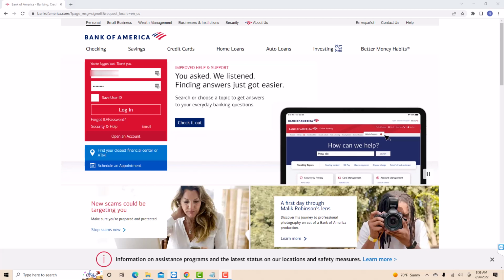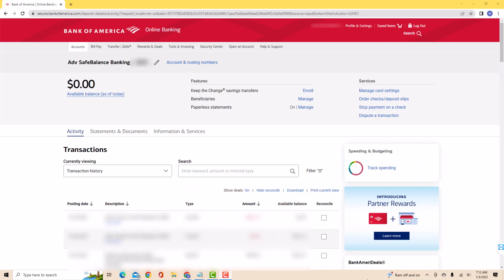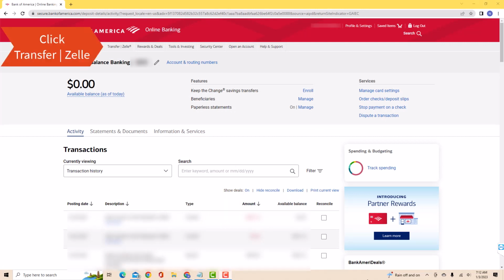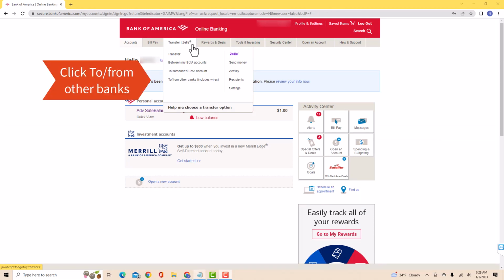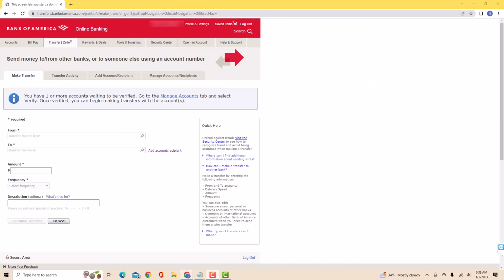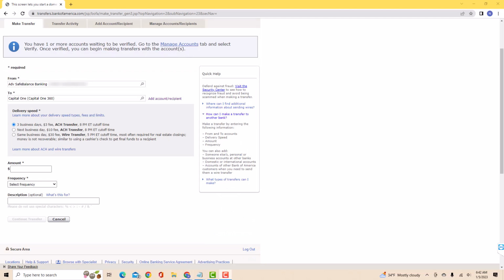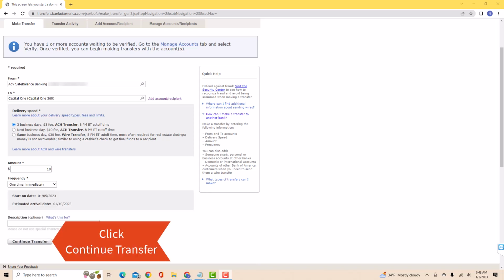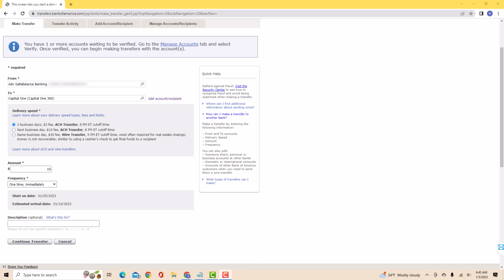How to Transfer Money From Bank of America to Capital One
Learn how to transfer money from Bank of America to Capital One.